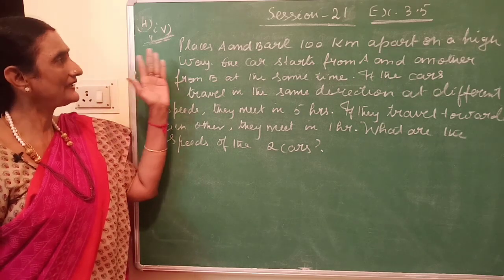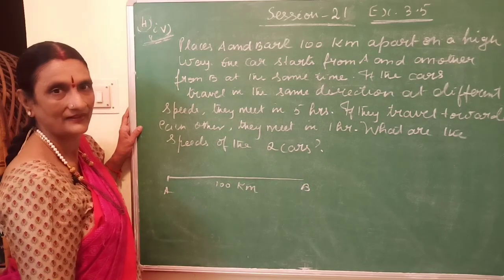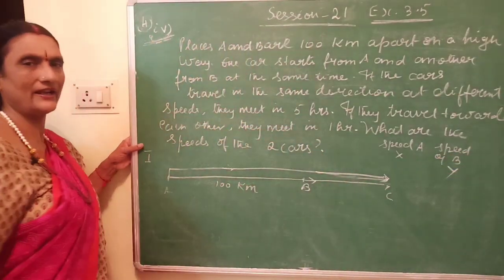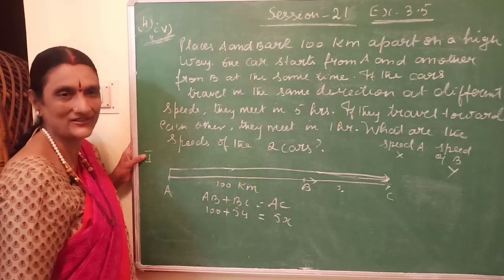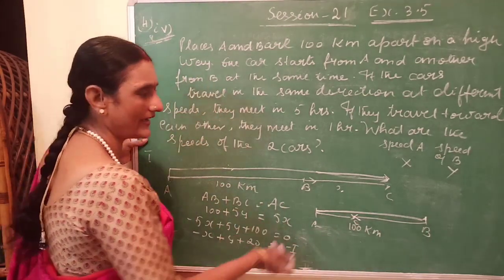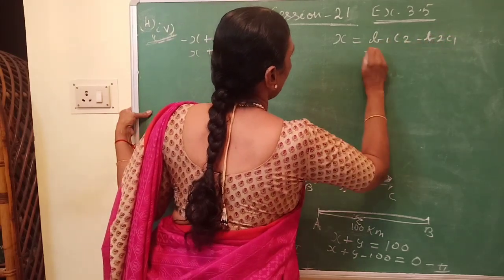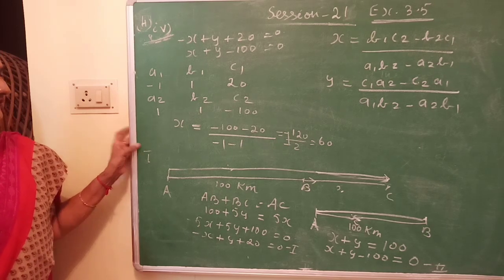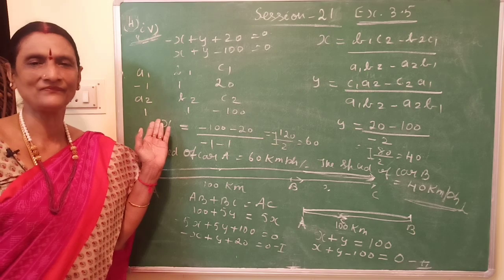NCERT CLASS X MATHS LINEAR EQUATIONS CHAPTER 3 EXERCISE 3.5 sum 4 subdivision 4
Subdivision 4 involves calculations of speed distance  and time.
This sum involves assumptions which need effort to understand.
Hence this is taken as a separate  session.